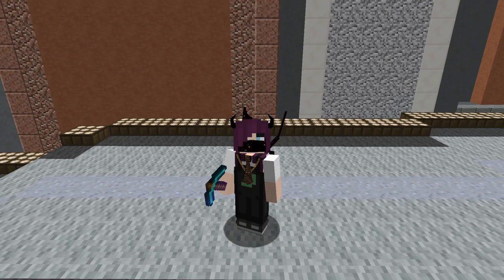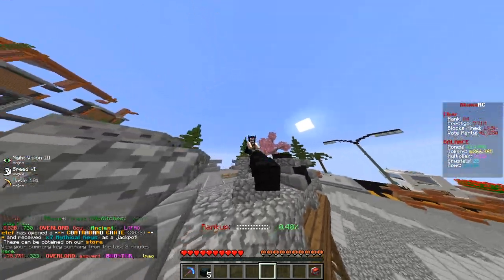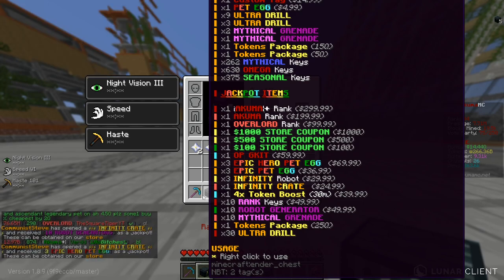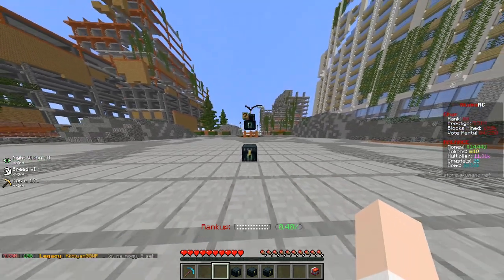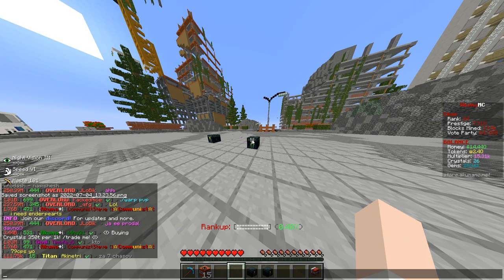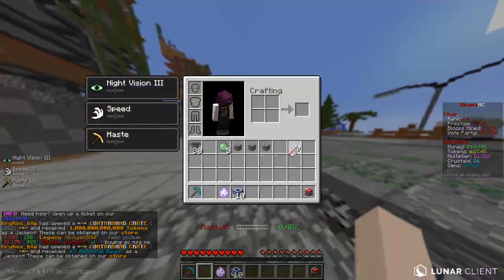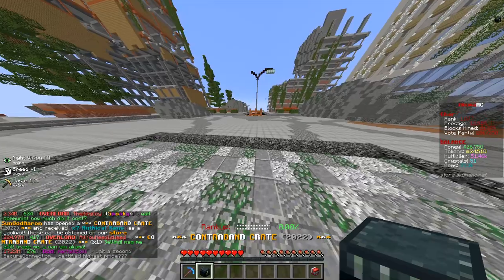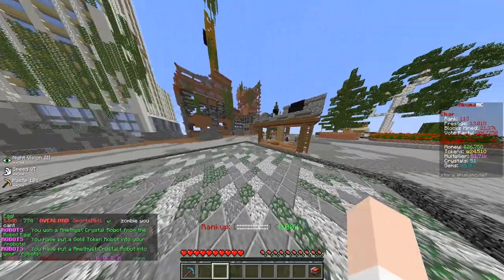*NEW* INFINITY CRATE OPENING in PRISONS! | Minecraft OP Prison #11 (Akuma MC)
►Server INFO!
Server IP • akumamc.net
**Use /redeem Char to get 5 FREE LOOTBOXES!**